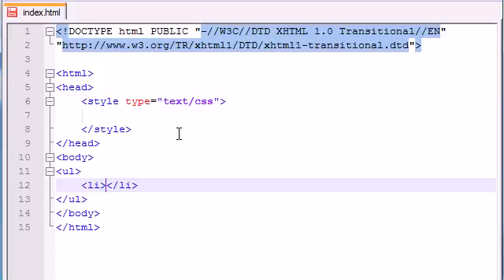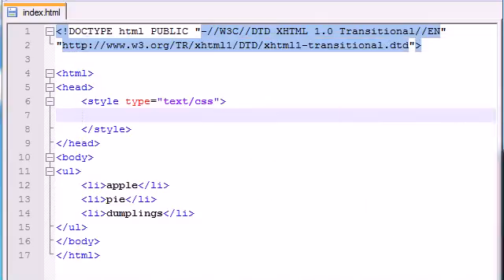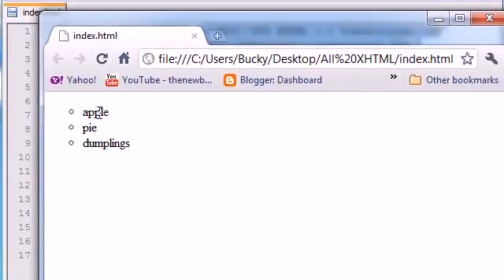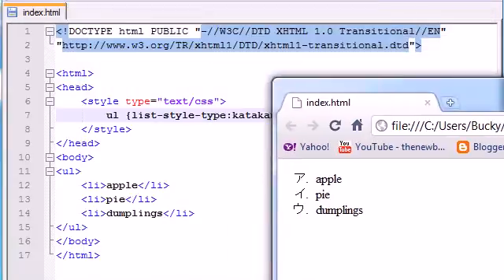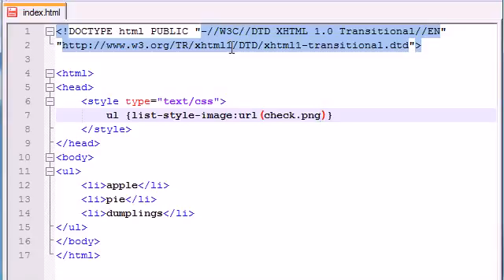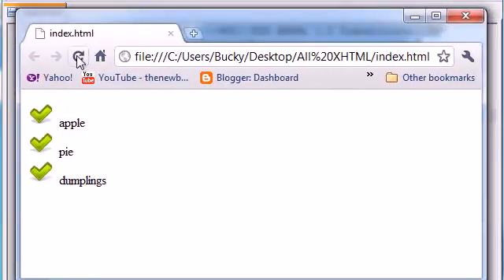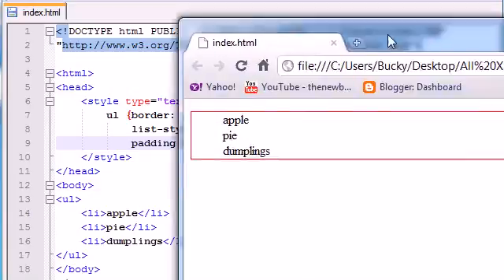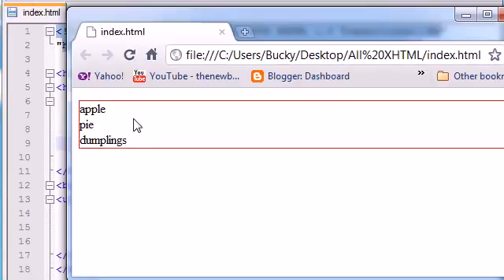XHTML and CSS Tutorial 27 Background Images